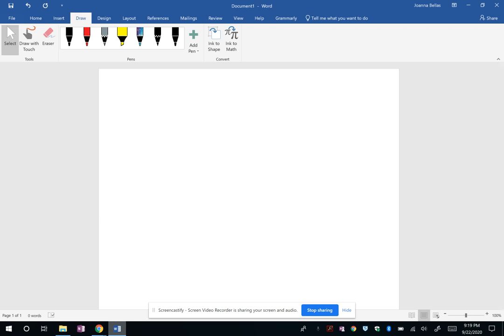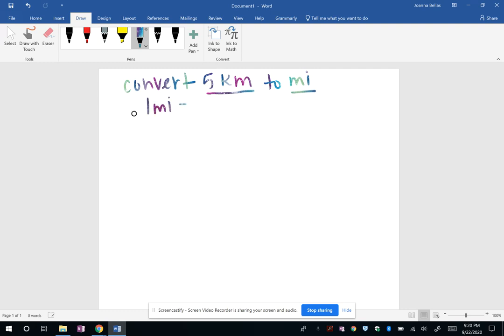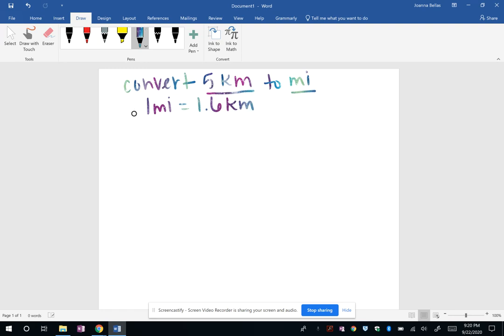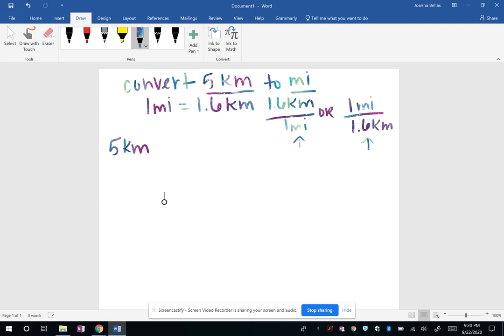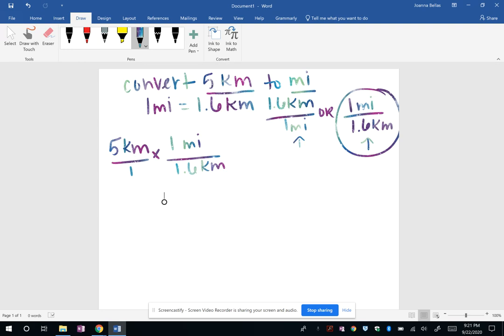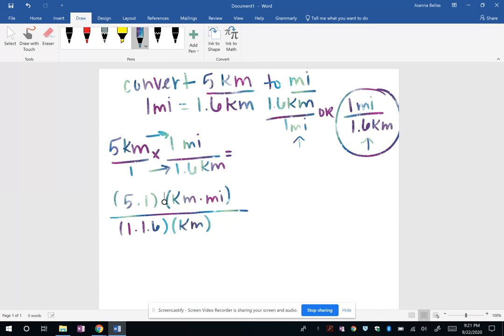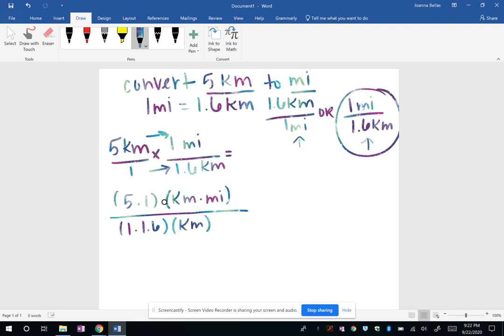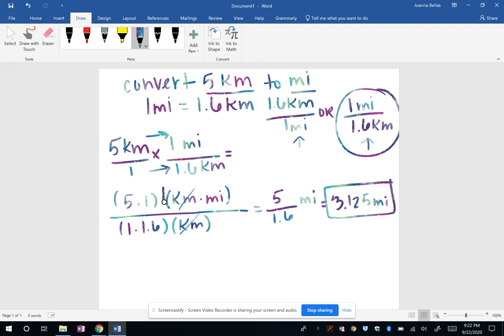Dimensional Analysis Example #2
In addition to our lesson and notes, this extra example should help you with your understanding of dimensional analysis. Hopefully.